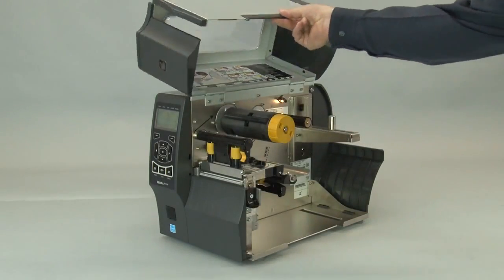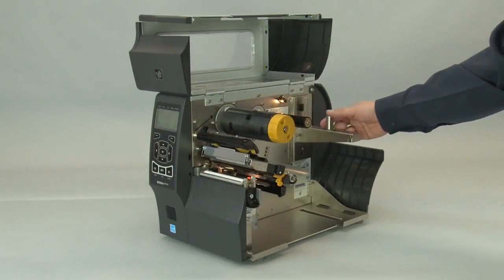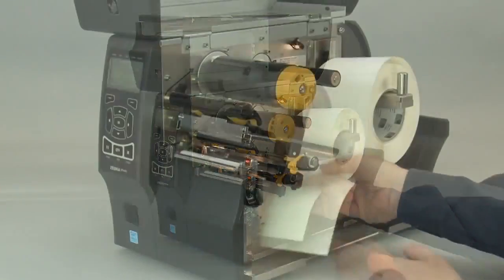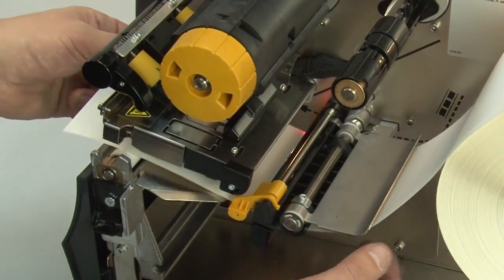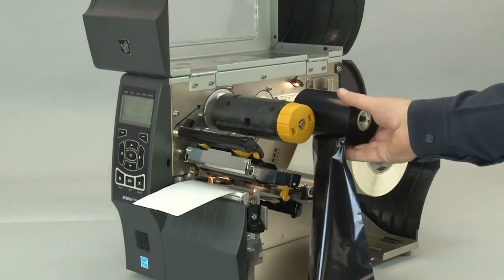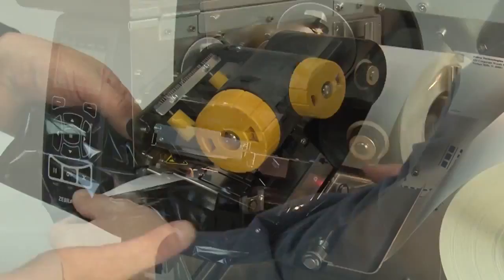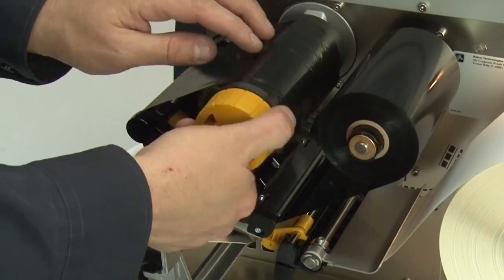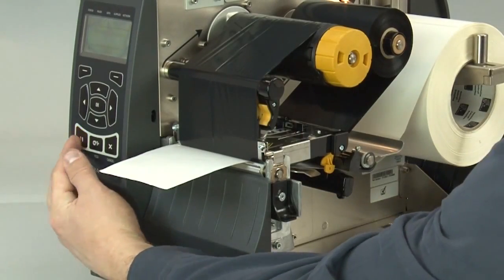วิธีใส่ ริบบอน และ กระดาษ Ribbon and Media Loading ZT410 Printer